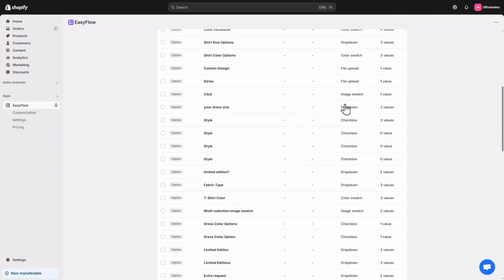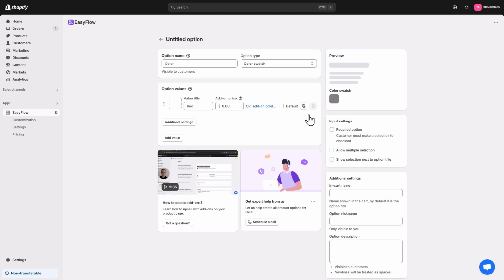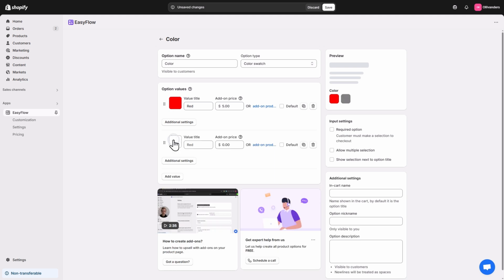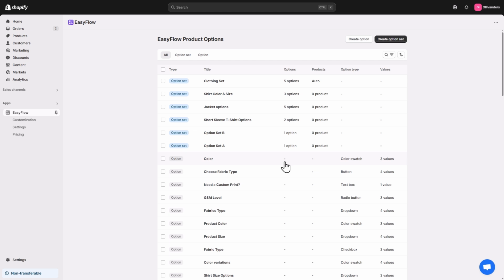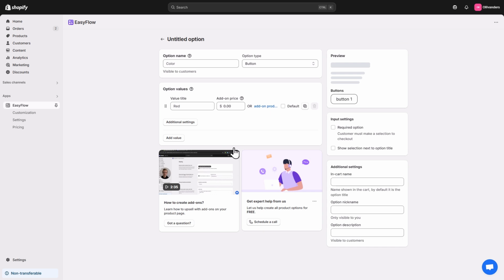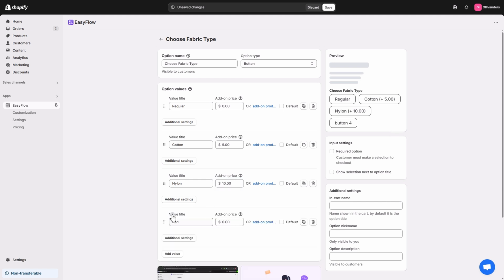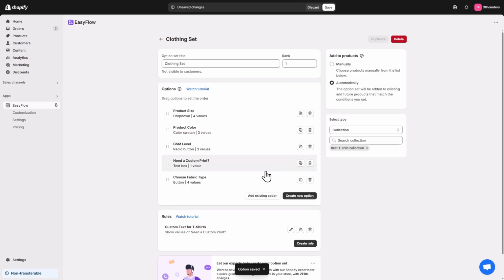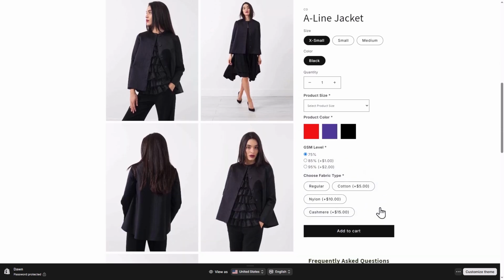How to Set up or Revamp Product Options of Your Shopify Online Store? [EasyFlow Tutorial]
Learn how to add custom product options to your Shopify store without using any code. Having issues with product choices on Shopify? You are not alone. Shopify's default options can feel pretty limited. There is an easy fix. EasyFlow lets you build custom product options tailored to your store’s needs. To showcase product options creatively, you can use:
☑️ Checkbox
🔽 Dropdown
🖼️ Image swatch
🎨 Color swatch
🔘 Radio button
🔳 Button
📝 Text box
📄 Multi-line text box
🔢 Number field
📅 Date picker
📤 File upload
💻 HTML
In this video, we will walk you through how to set it up step by step.